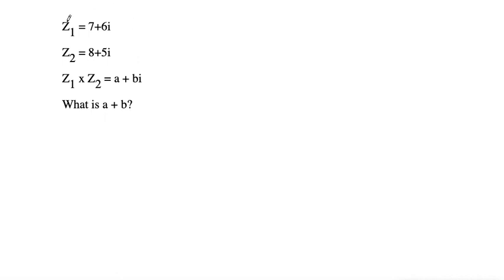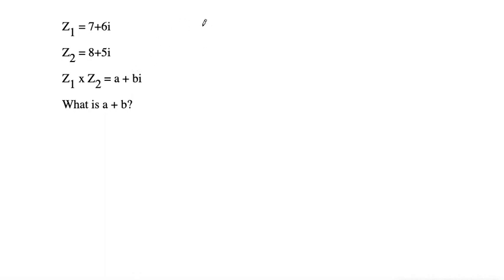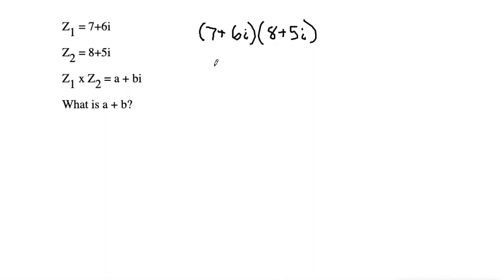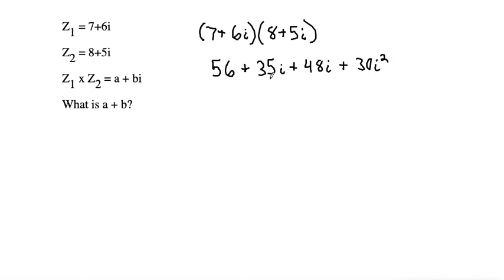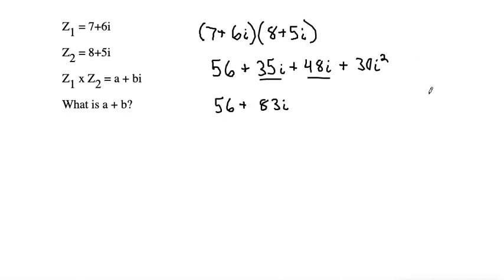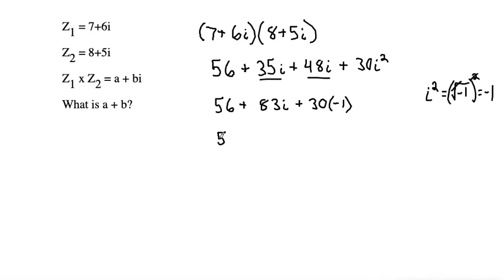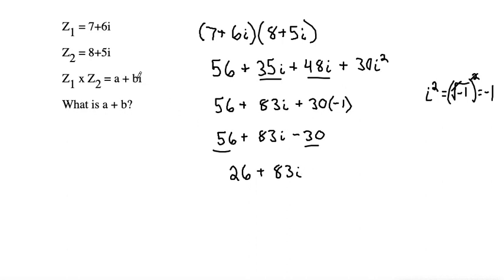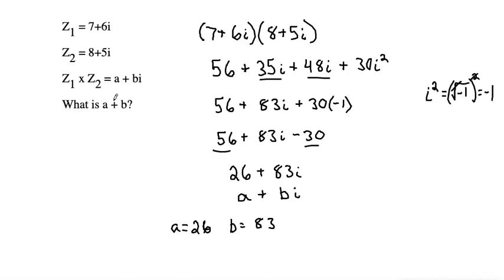Z1 = 7+6i, Z2 = 8+5i, Z1 x Z2 = a + bi What is a + b?